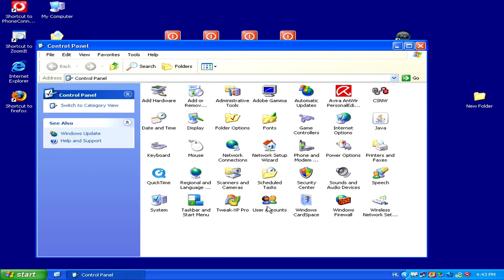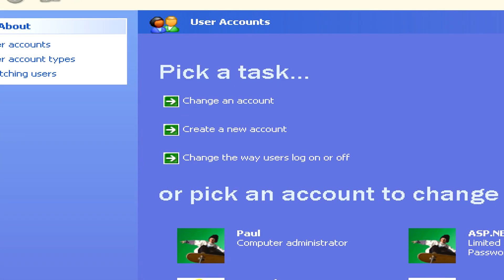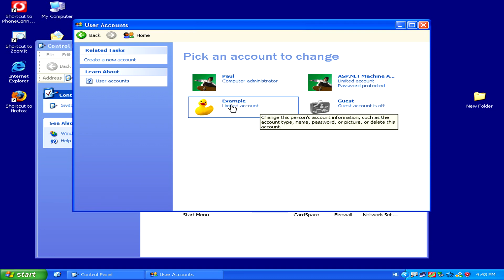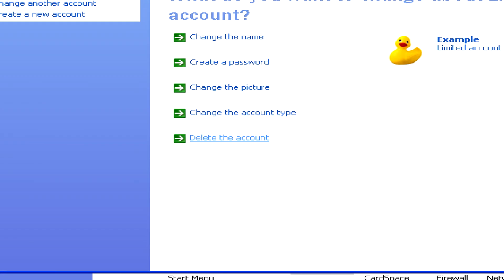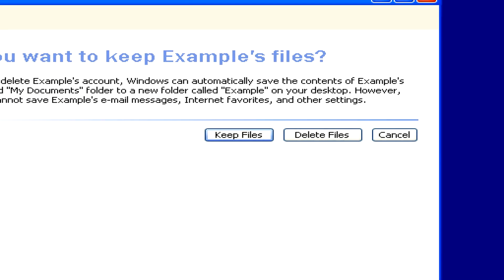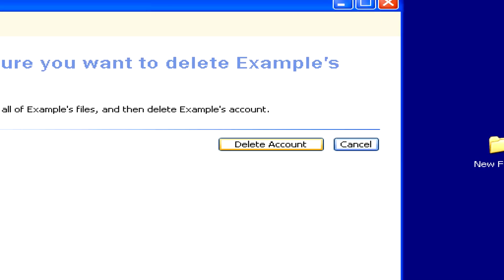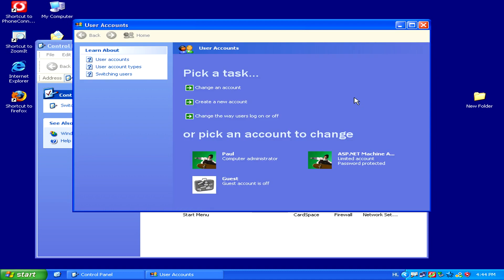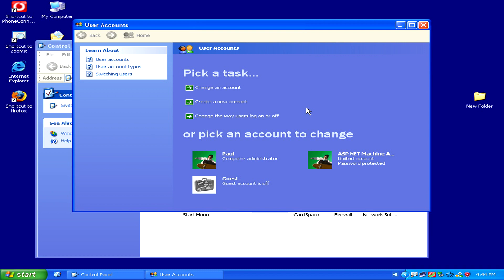Internet & Computer Help : How to Remove a Username From the Windows XP Login Screen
In order to remove a username from the Windows XP login screen, go to the "Start" menu, then to the "Control Panel" and located the "User Accounts" icon. Change a user account task on Windows XP with help from a Web designer in this free video on computer tips.